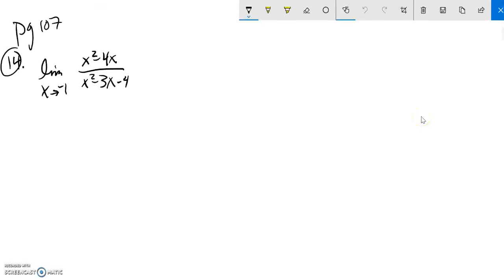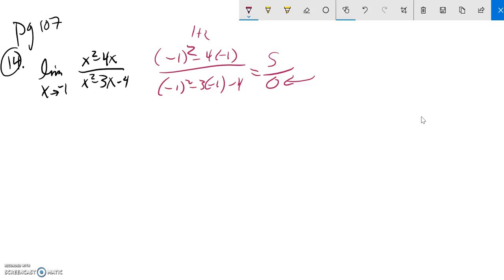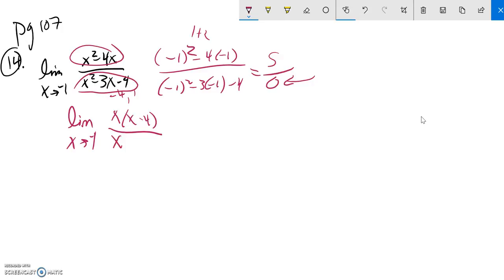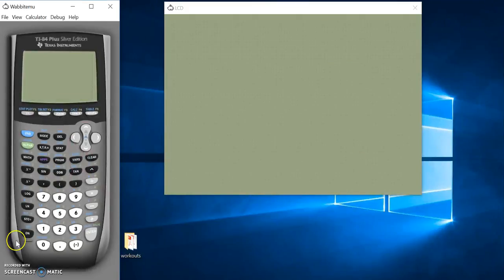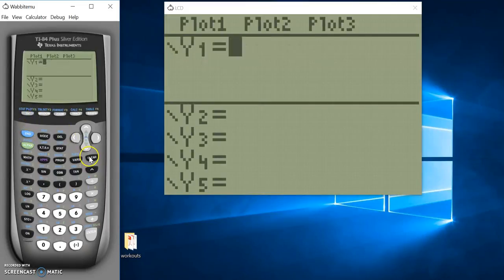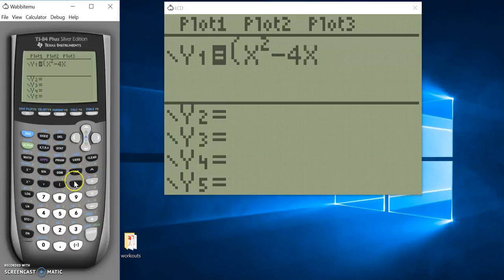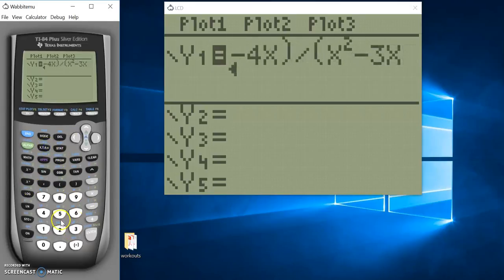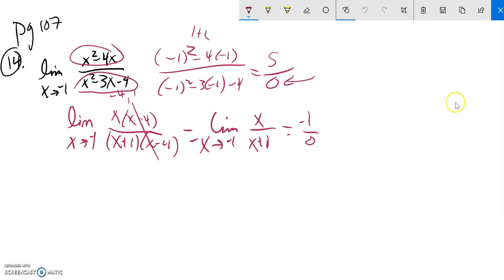M151 p107 prob14